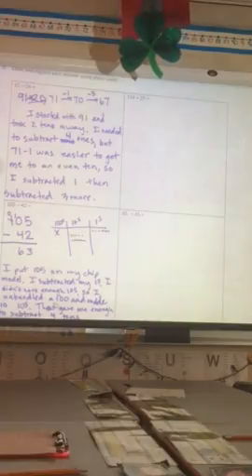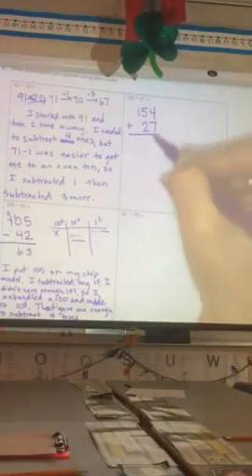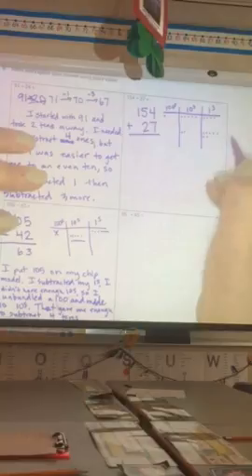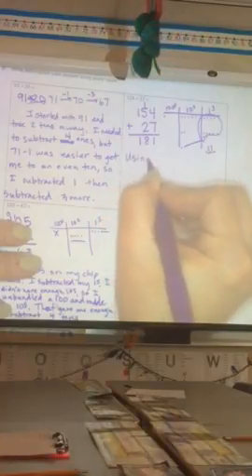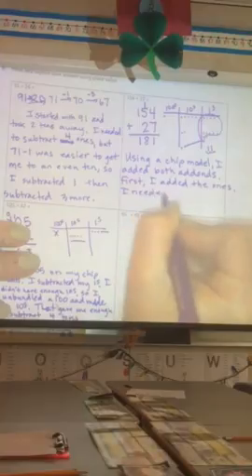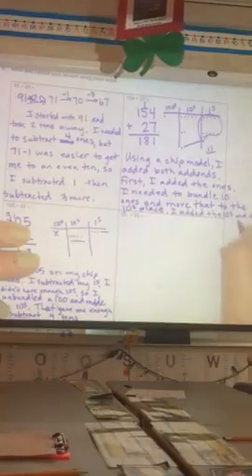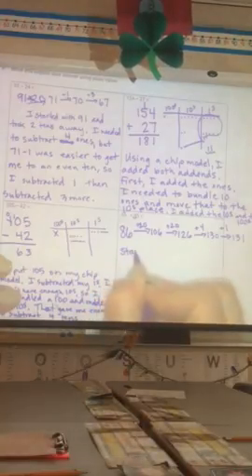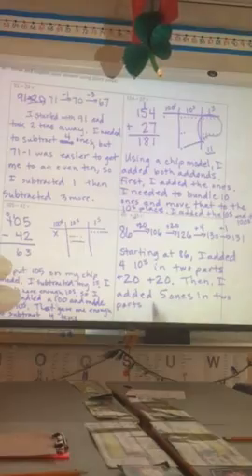Engage NY Grade 2 Module 4 Assessment 2b (addition)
End of module assessment problem to be addition I hope students, parents, and teachers find this helpful as we try to be more successful in mathematics.